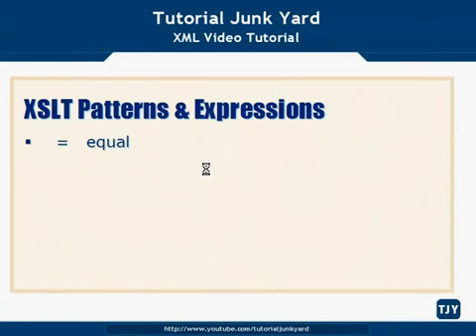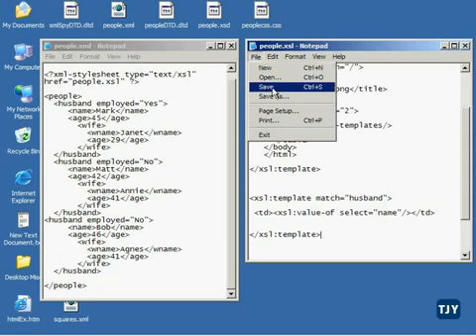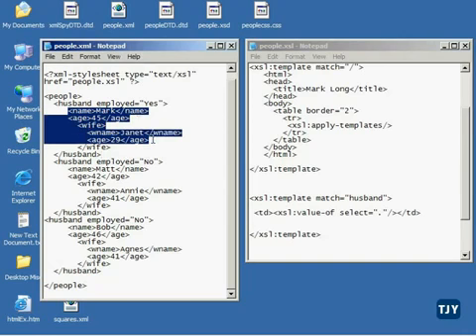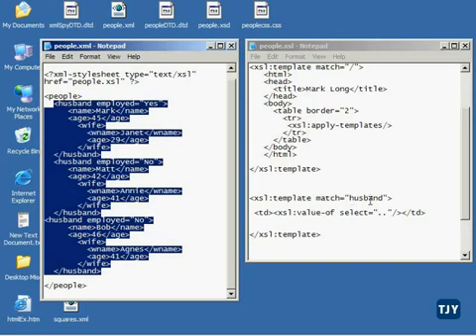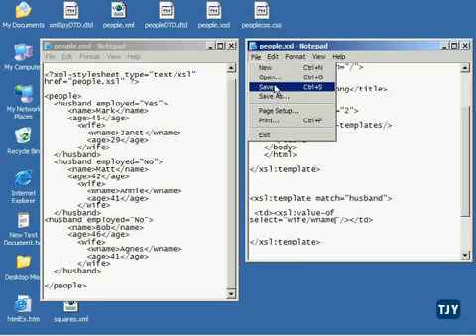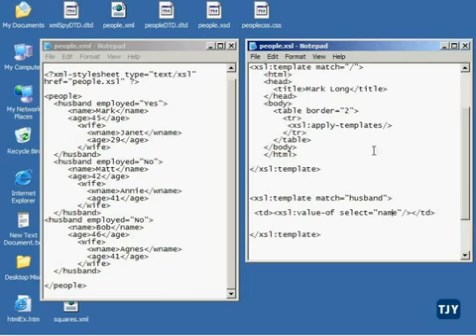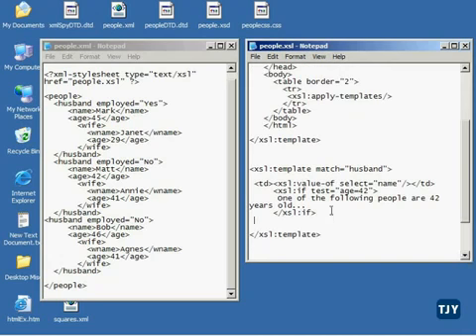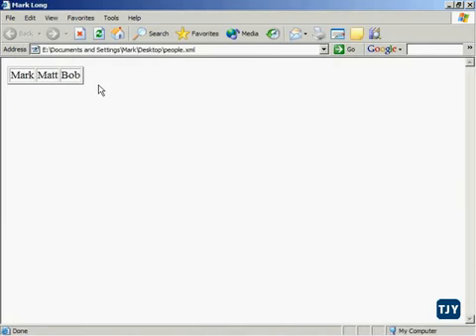XML Tutorial 59 XSL Patterns & Expressions